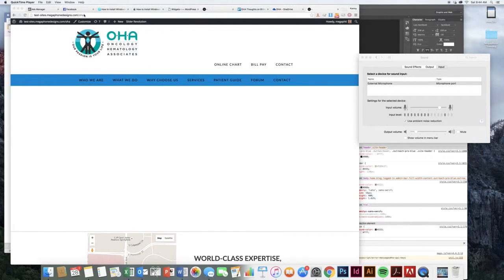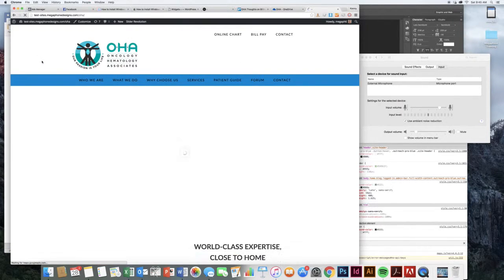Header Widget Area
A quick look at how to arrange items in the widget area of a Genesis Framework theme.